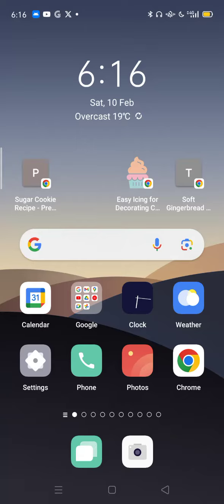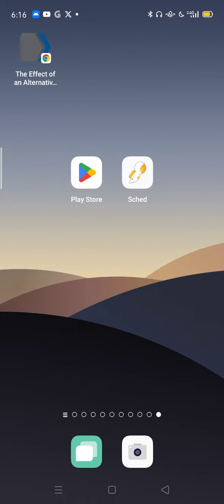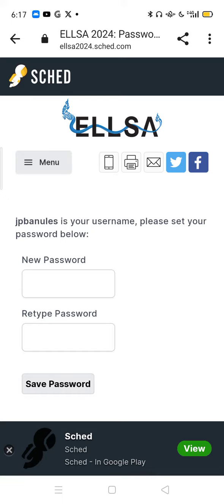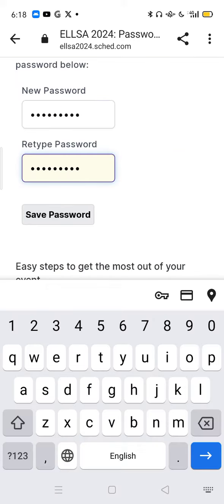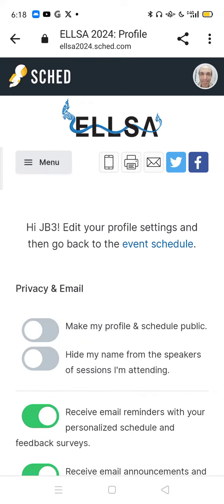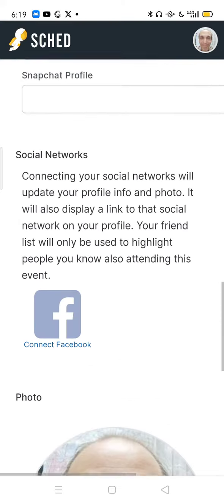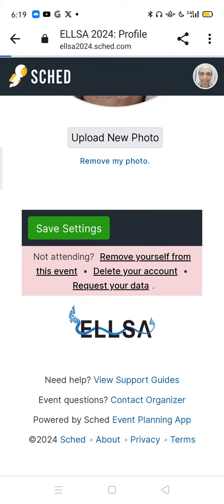Sched App Tutorial 2 Accepting Invititation to Join